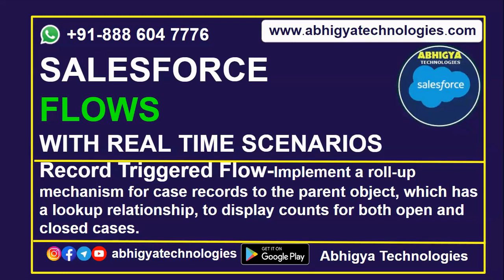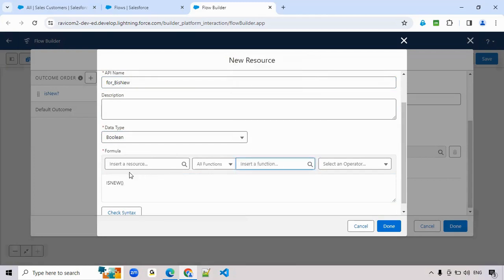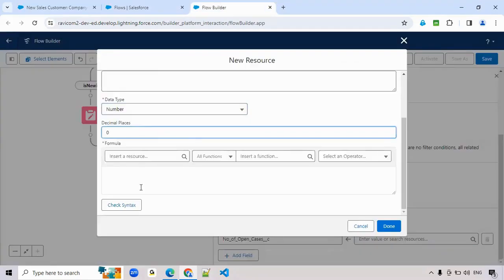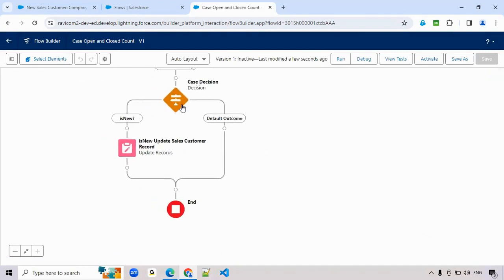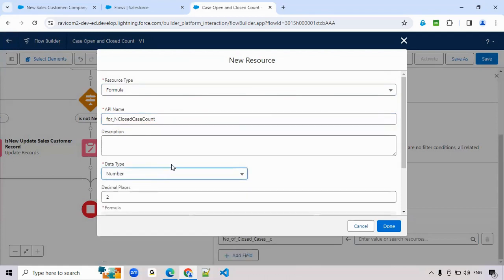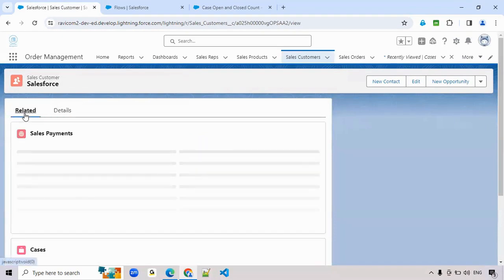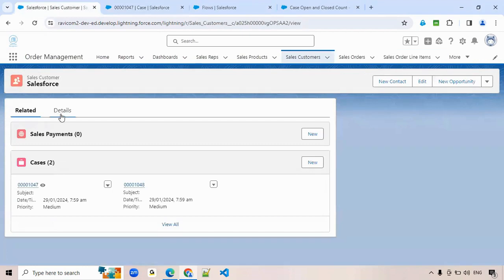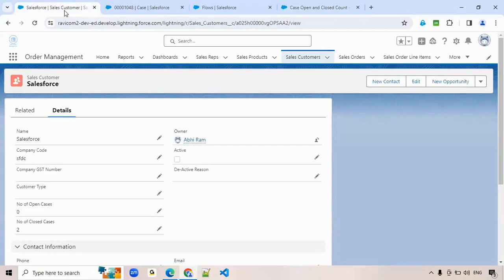Flow RealTime Scenarios: To display counts for both open and closed cases.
Flow RealTime Scenarios:
Use Case:
implement a roll-up mechanism for case records to the parent object, which has a lookup relationship, to display counts for both open and closed cases.

Learning Objectives
After completing this video, you’ll be able to:
1. How to create Record-Triggered Flow?
2. How to Roll-up the child records Which has a lookup relationship?
3. How to create and use formula Recourses?
4. How to use the Decisions logic?